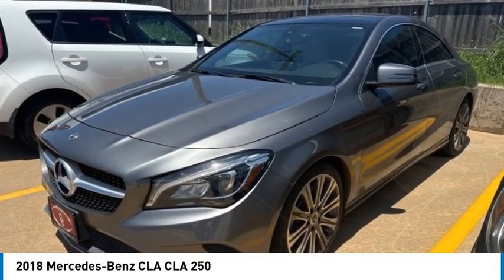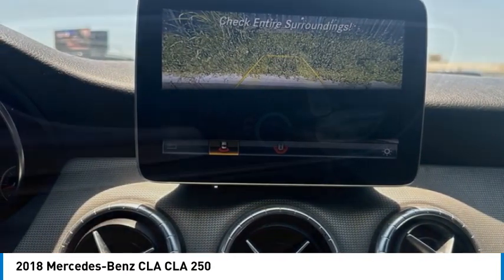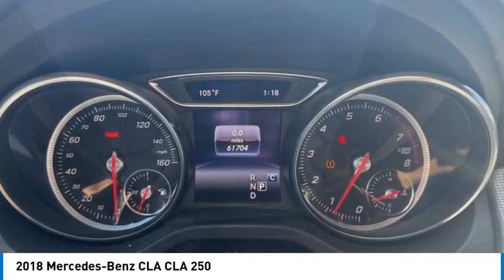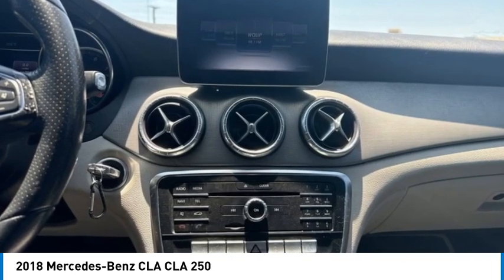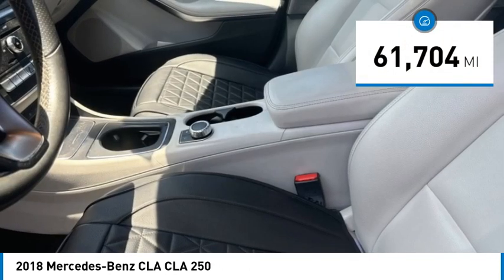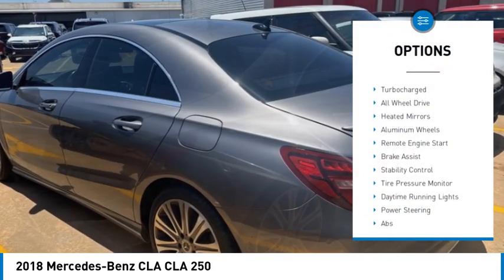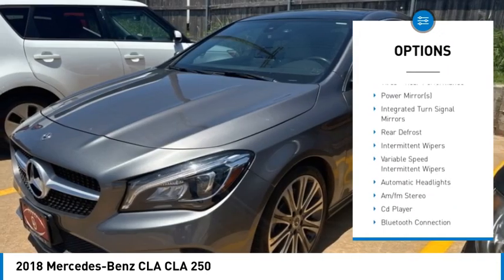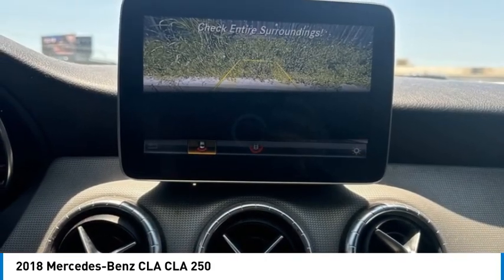2018 Mercedes-Benz CLA PC0807AB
2018 Mercedes-Benz CLA CLA 250

Kalidy KIA
14205 BROADWAY EXT